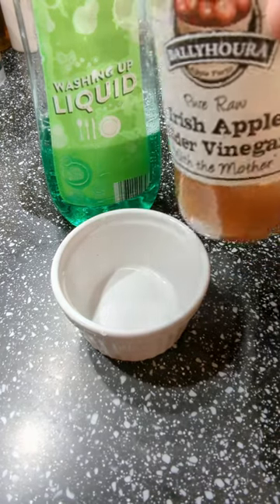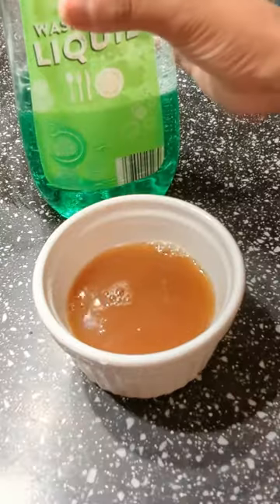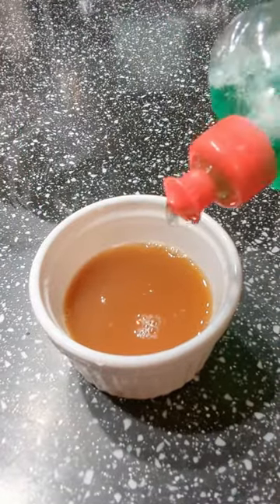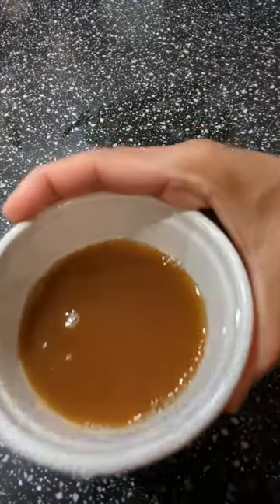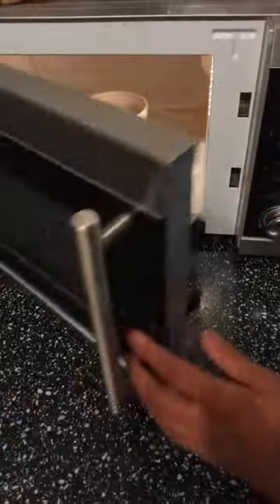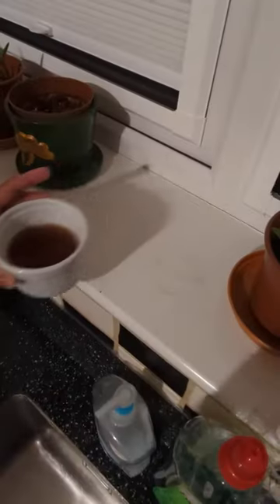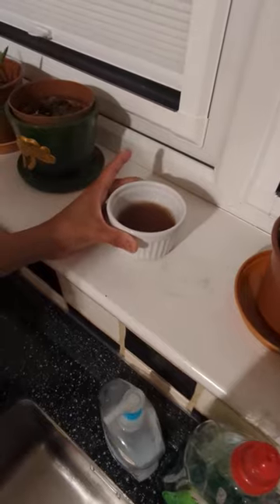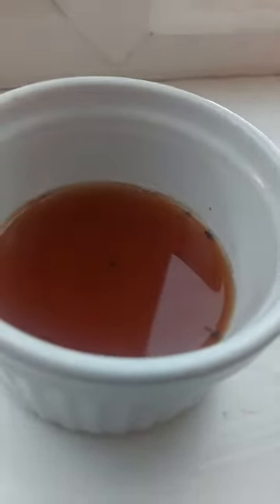This awesome Lifehack to get rid of Fruitflies!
Description

Do not use ANY parts of our videos without prior permission!